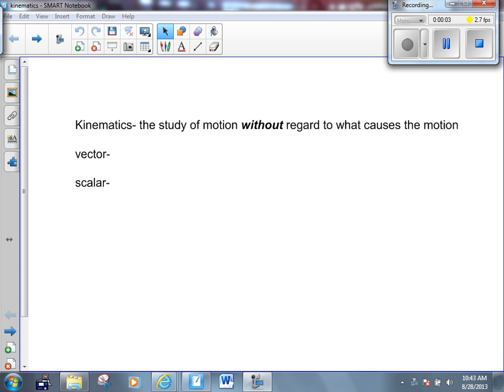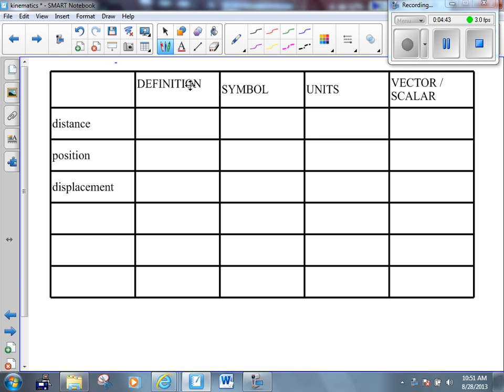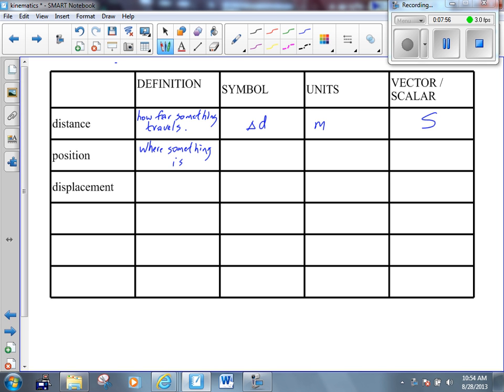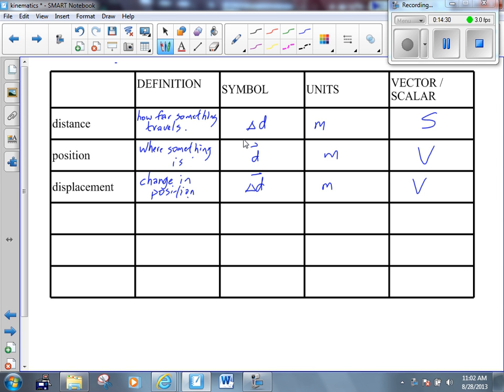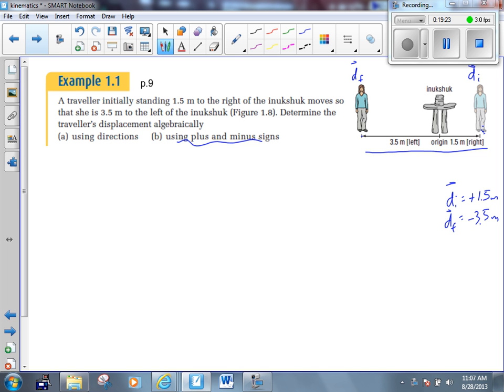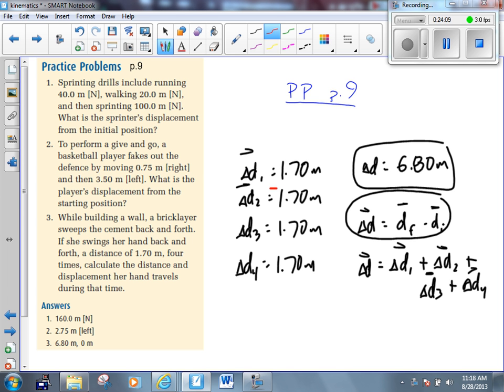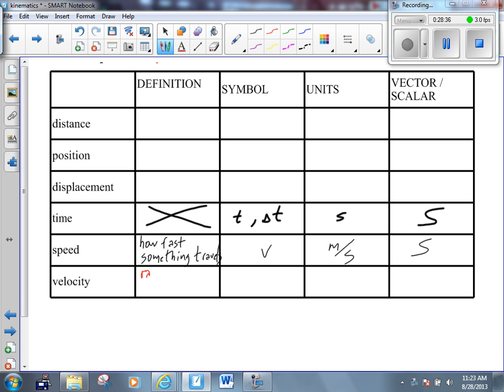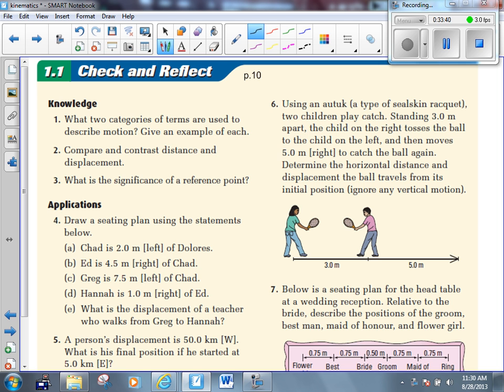(101-13F) Intro to Kinematics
Introduction to kinematics and kinematics terms.  Recorded in a previous semester.